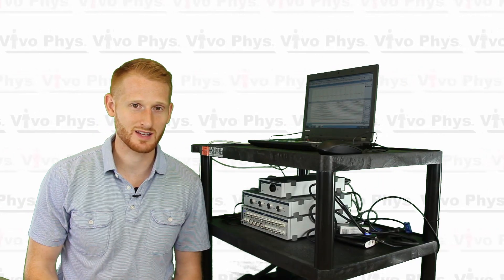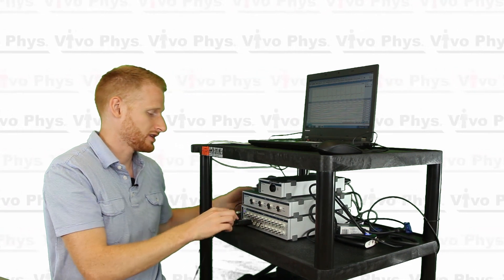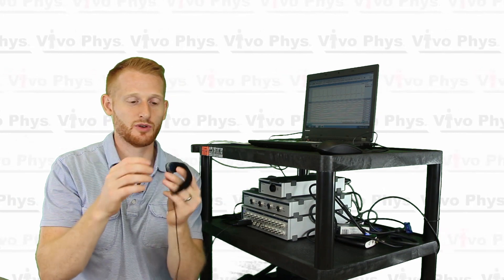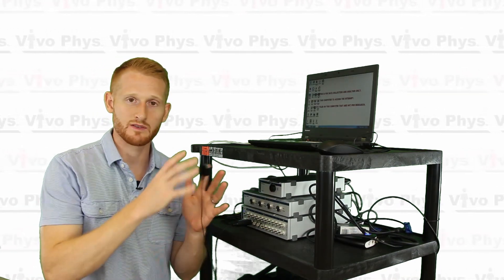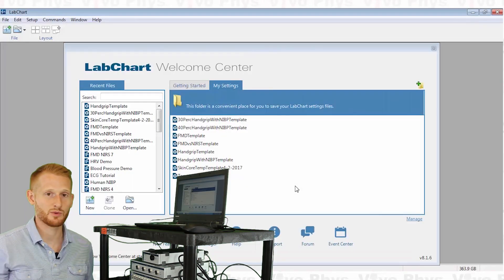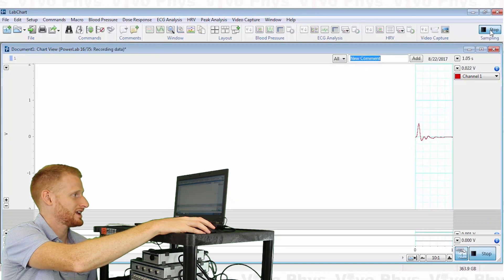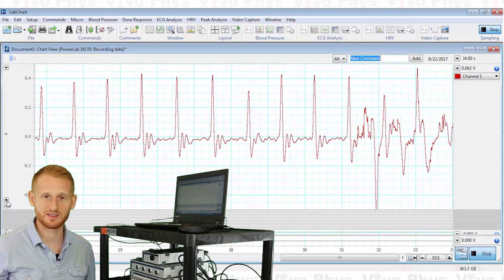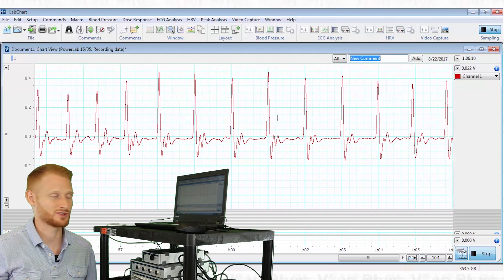Tracking Pulse - Pulse Transducer in PowerLab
This video shows Dr. Evan Matthews explaining how to use a PowerLab hardware setup with LabChart 8 Pro and the ADInstruments pulse transducer. This transducer can be used to determine heart rate or even perform heart rate variability analysis.